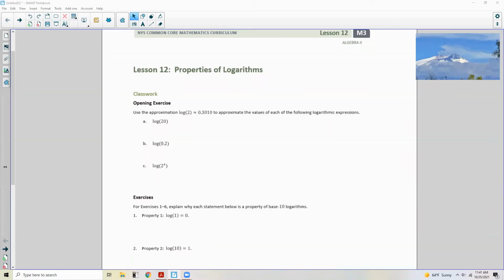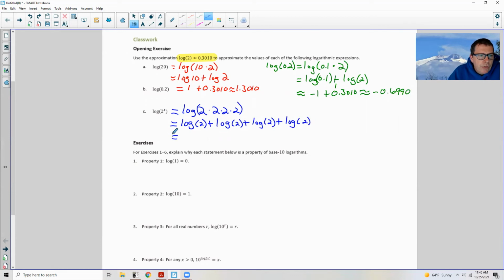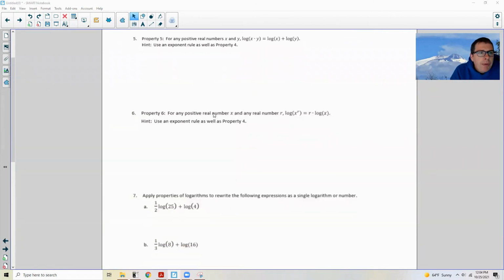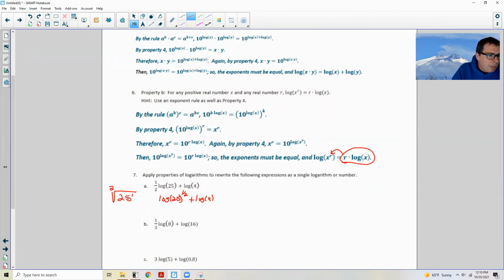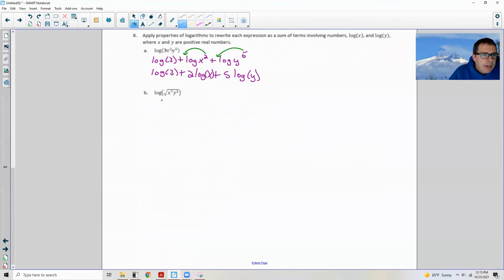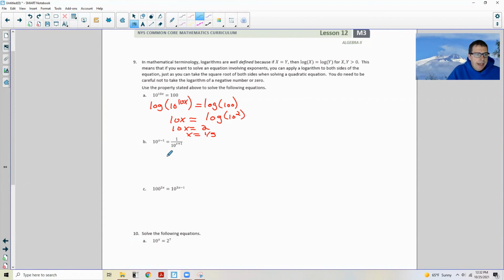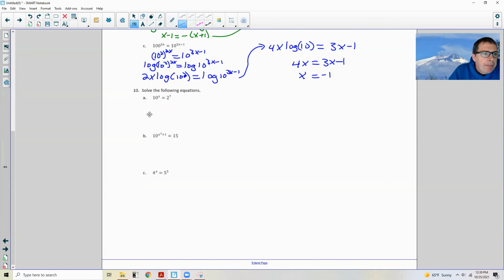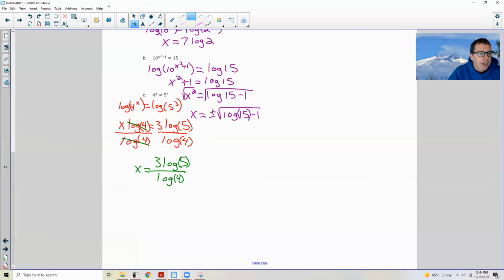Algebra 2 Module 3 Lesson 12 Video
Properties of Logarithms@math